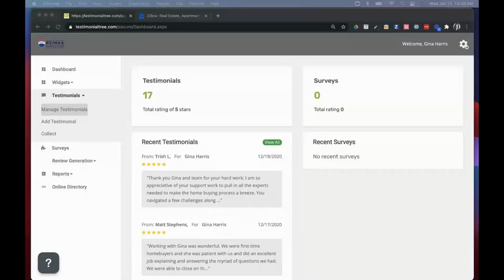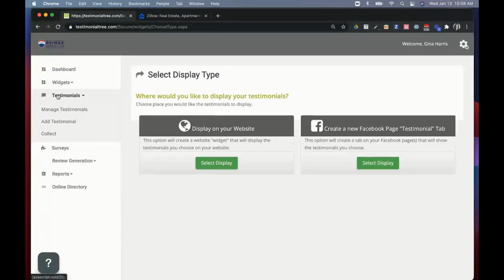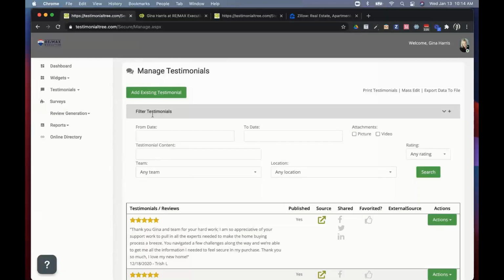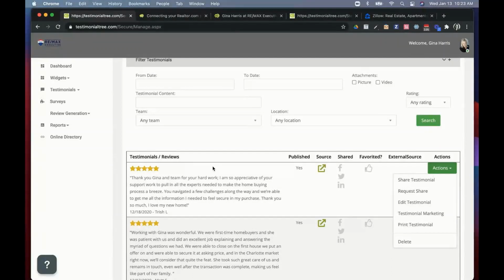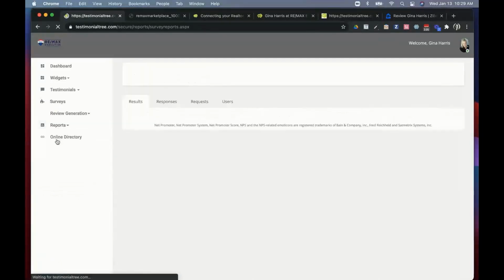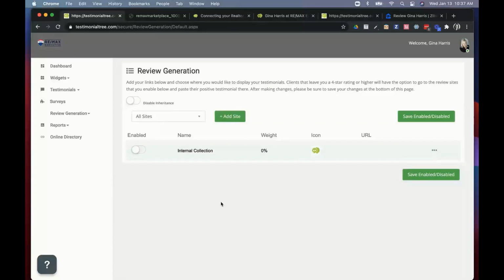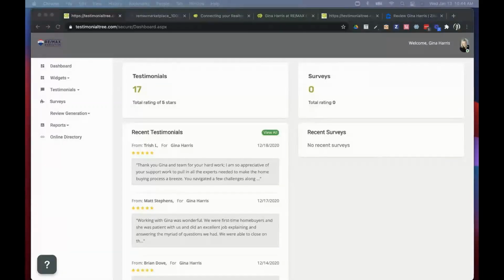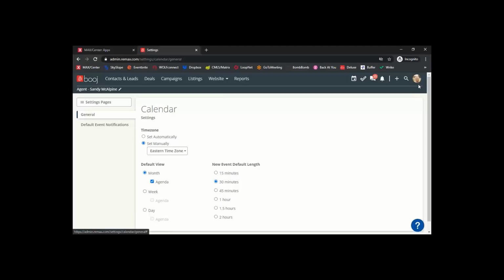Testimonial Tree Training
Join as we walk through Testimonial Tree, RE/MAX Executive's newest platform that is integrated with SkySlope to automatically email and/or text review requests to your clients after closing! Why collect reviews and post them online? Because, 88% of consumes trust online reviews as much as personal recommendations! During tomorrow's training we'll walk through the set-up process, show you how to link up your booj, Zillow and Realtor.com accounts and how to promote your reviews on your social media platforms!